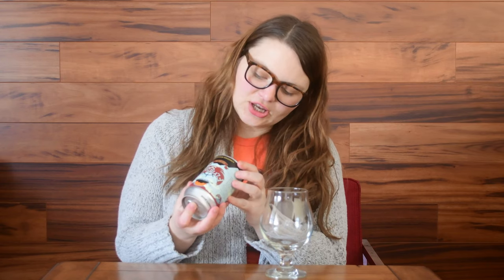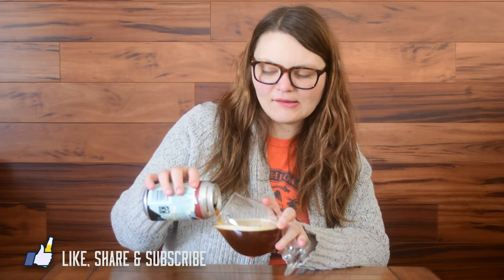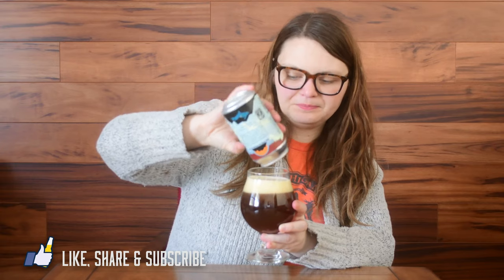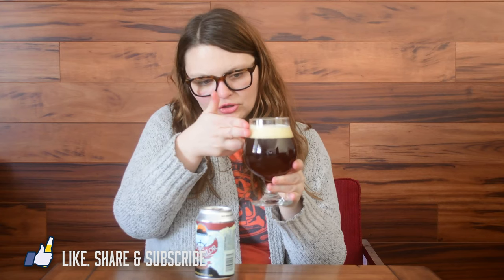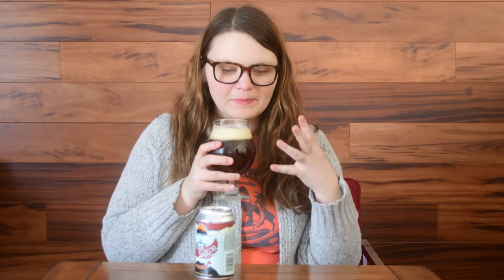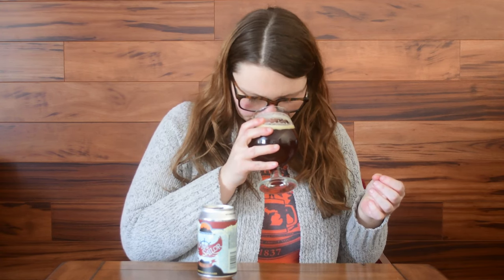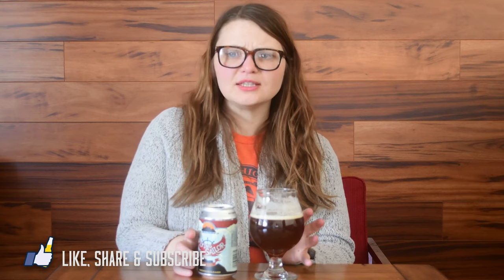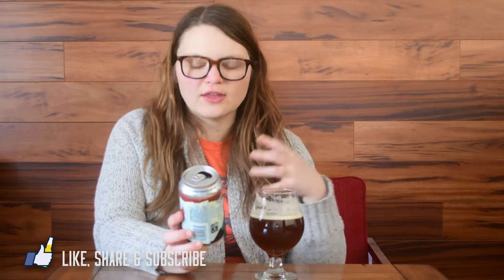Flying Sailor from Blackrocks Brewery Beer Review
In today's video, I'm trying Flying Sailor from Blackrocks Brewery located in Marquette, Michigan. Flying Sailor is a rye IPA that comes in at 7.2% ABV and 70 IBUS.